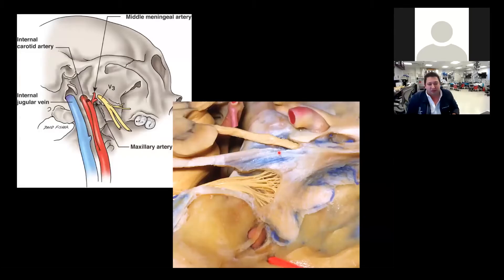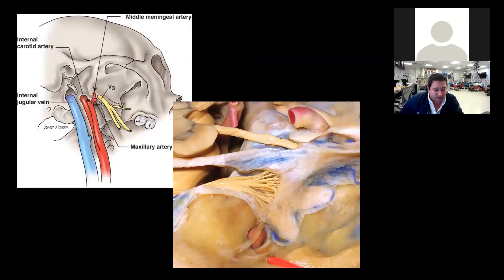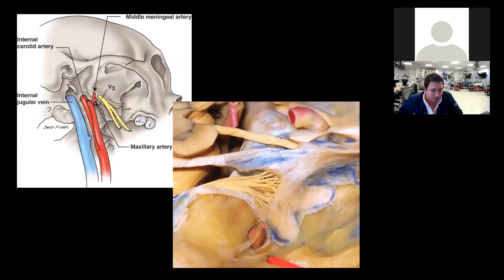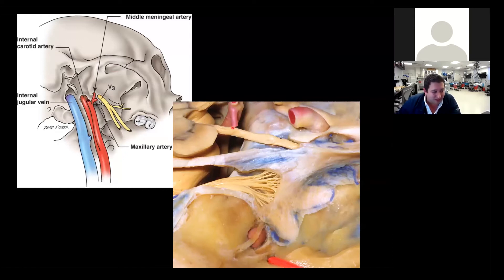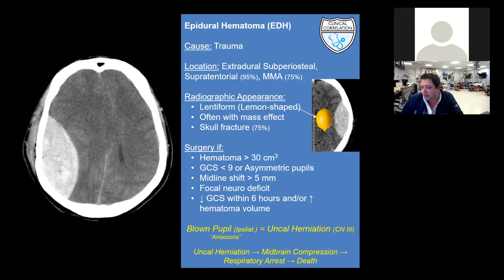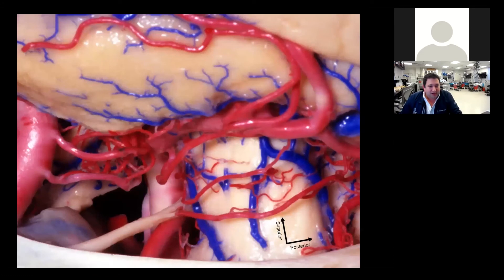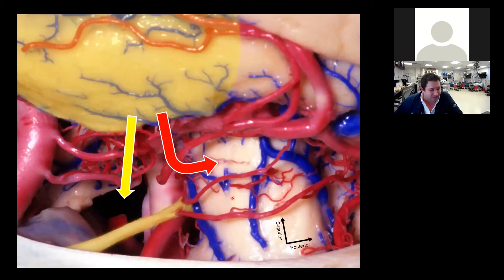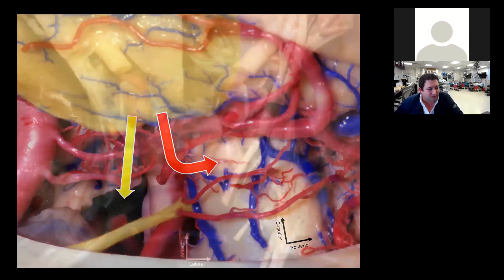Middle Meningeal Artery and Epidural Hematomas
The middle meningeal artery is highly relevant clinically from the standpoint of epidural hematomas. Go in-depth with Dr. Alexander Evins from Weill Cornell Medicine Neurosurgical Innovations Laboratory to learn this vital piece of neurosurgical anatomy. Click this link to view the full seminar

About Us

Future Neurosurgeons are training today! to register for live courses